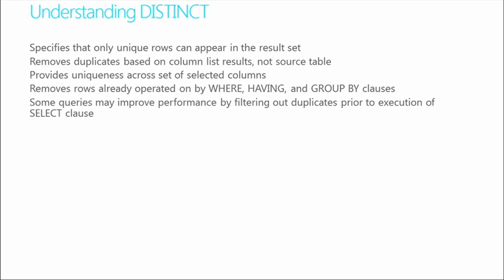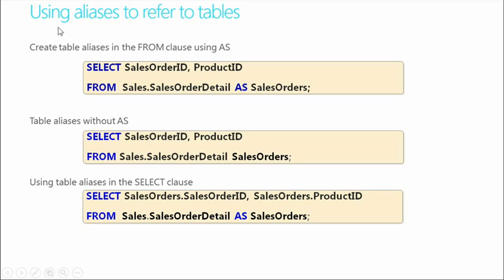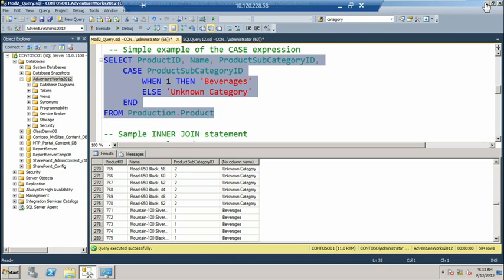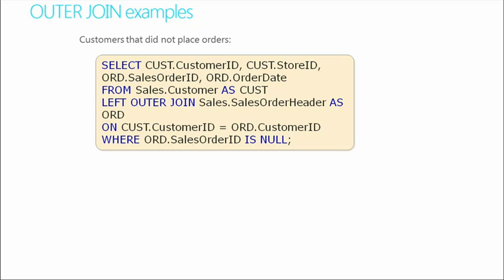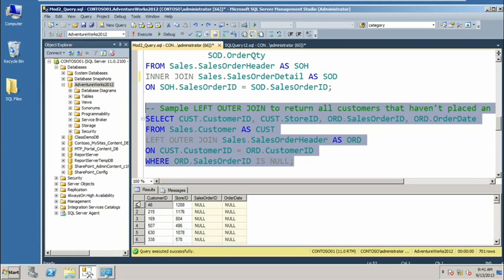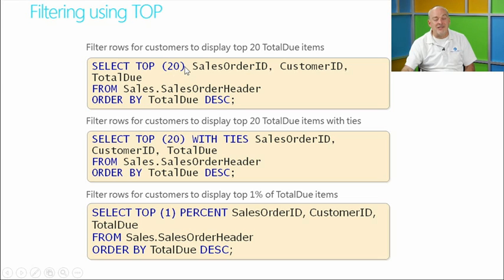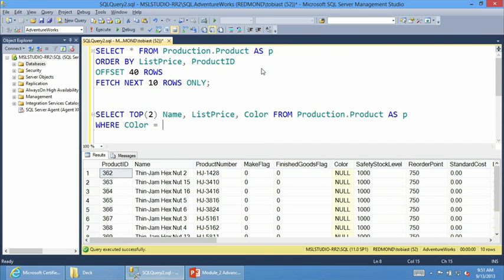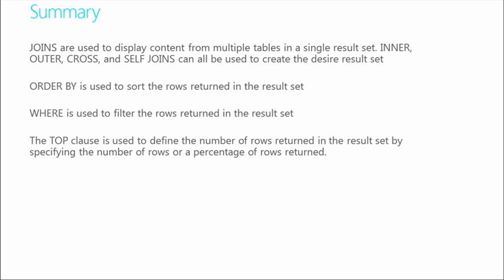02 - Querying Microsoft SQL Server 2012 - Advanced SELECT Statements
2- This module describes DISTINCT, aliases, scalar functions and CASE, using JOIN and

MERGE; filtering and sorting data, and NULL values.